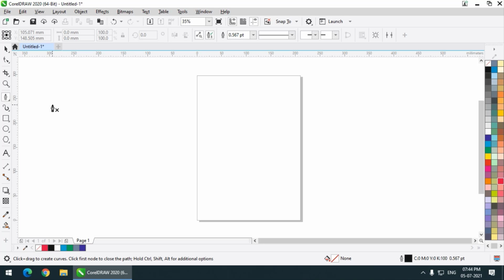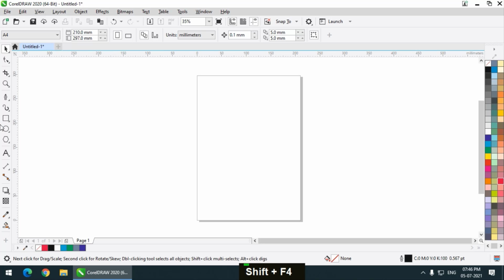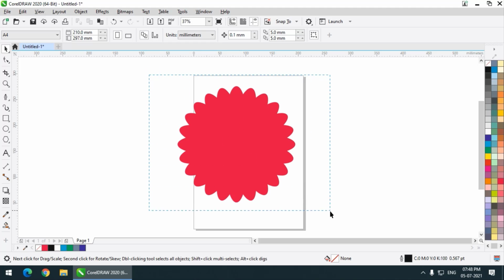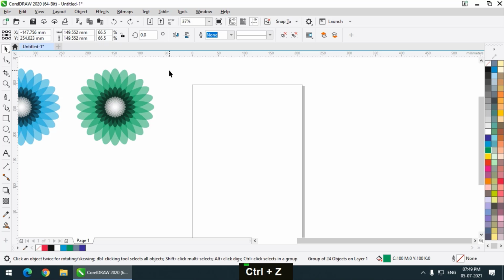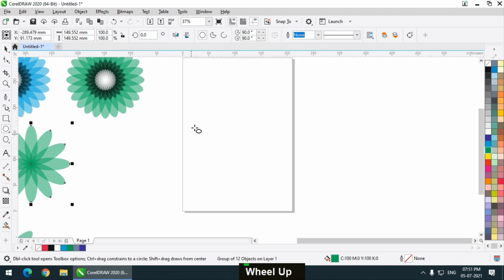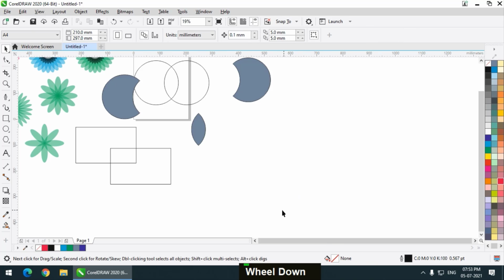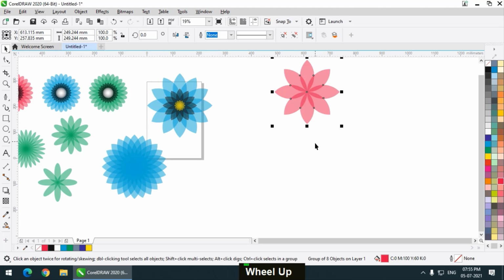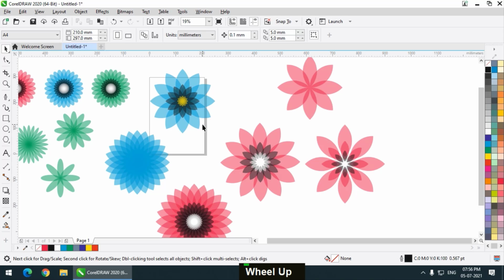Repeat, Transparency and Smart Fill Tool | CorelDRAW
In this video we're going to see the Repeat option along with that we'll also see how to use the Transparency tool and the Smart fill tool.